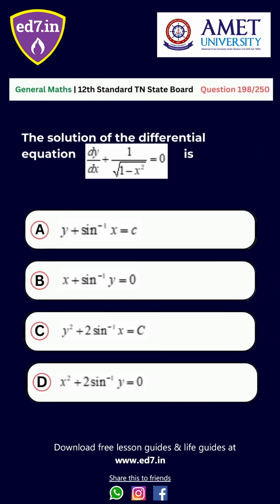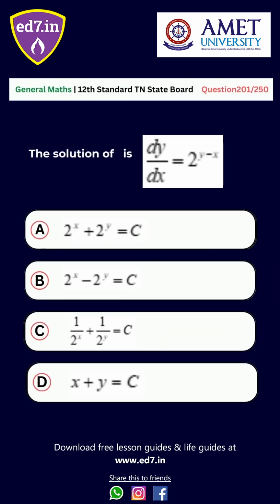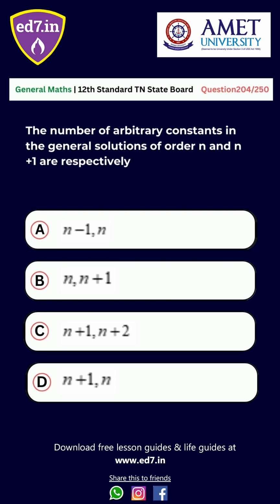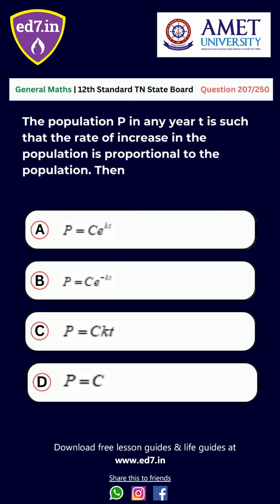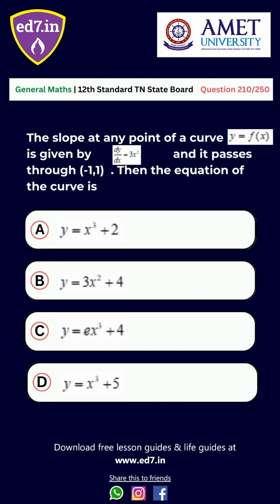TN 12th Mathematics Chapter 10 - Ordinary Differential Equations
TN 12th Mathematics 1 marks Questions & Answers | Chapter 10 - Ordinary Differential Equations | ed7.in

We at ed7.in aim to provide you with the right tools and guides to equip you for your final exams. Our videos will help you be successful with your last-minute preparation and revision and enable you to perform well in the section/topics the video covers.

About AMET University

AMET University is India’s first Maritime Deemed to be University for maritime-related education, training and research. Overlooking the deep blue sea cradled by the Bay of Bengal and tucked in the scenic drive way of east coast road is AMET. The one and only University from India to be a member of the International Association of Maritime Universities. With quality, commitment, knowledge and excellence as its corner stones, AMET had a humble beginning in the year 1993 with just 14 cadets molded for a career in merchant navy through a Higher National Diploma programme in marine engineering. AMET’s uncompromising strides of excellence in the field of maritime education and training laced with its capacity to feed the global shipping industry with an unrivalled maritime human resource secured it the status of becoming the first Deemed to be University in India for maritime education, training, research and development activities on the 21st August 2007.

Toll Free 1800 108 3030

About NMC

National Management College, which has been running for the past 17 years under the National Educational Trust, is a unique and farsighted Full-Time Coaching Center of Excellence for CA, CMA (ICWA) courses, which are highly rewarding and premium professional courses recognized globally. Keeping in the mind of more and more daily raising demand for Qualified and Semi Qualified Chartered Accountants, Cost and Management Accountants and Company Secretaries in India and abroad, the NMC Management had decided to impart the state of the art coaching for these courses on a full-time basis to the student’s community in Tamilnadu. With the noble cause to produce more and more CAs and CMAs, to promote Indian Economy as a Global Leader in the 21st Century, the NMC registering its footprint and marching towards the 18th year of Innovation in the path of great leaders and Industrialists, to make our great Nation as a Super Power in all spheres.